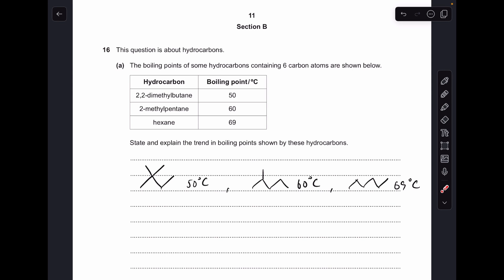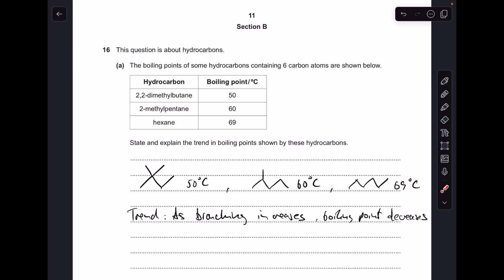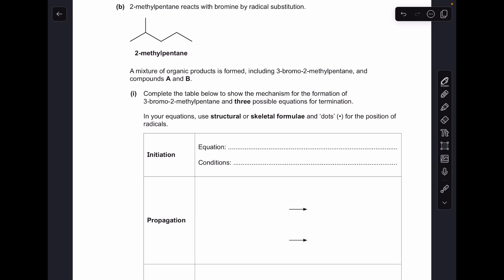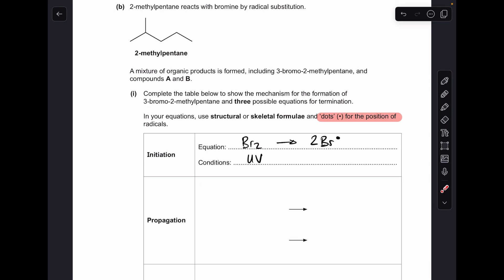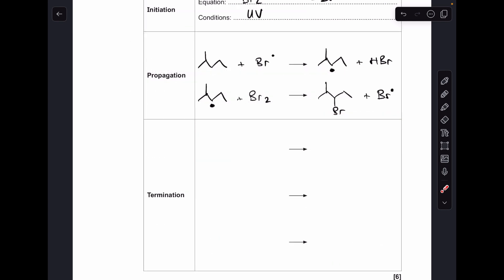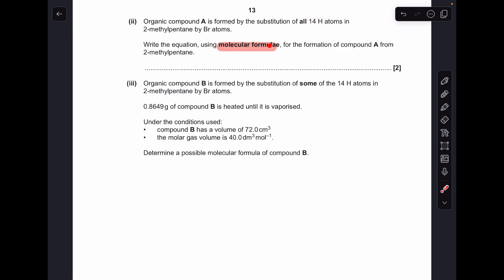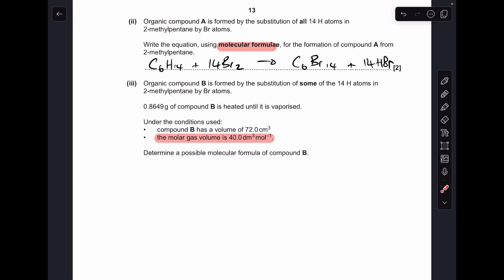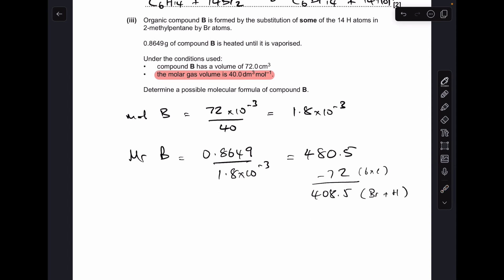A LEVEL CHEMISTRY EXAM QUESTION WALKTHROUGH - ORGANIC MECHANISMS 23